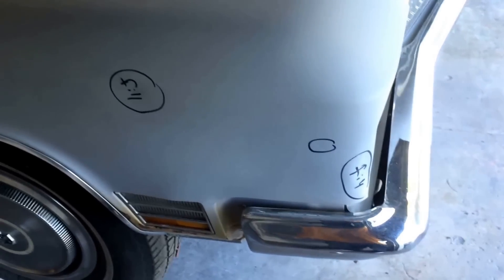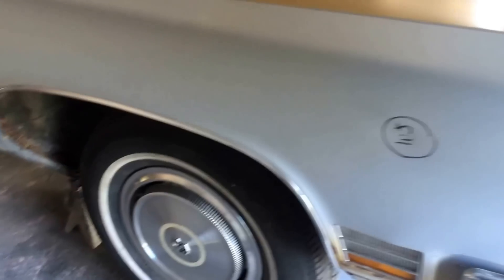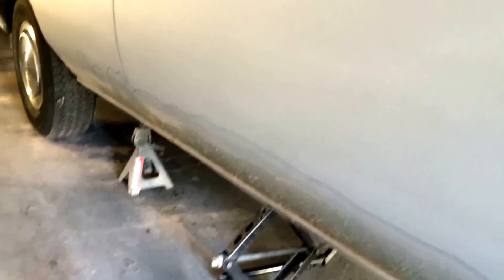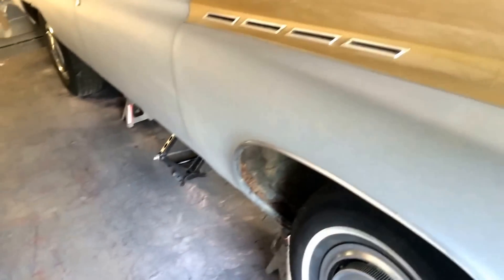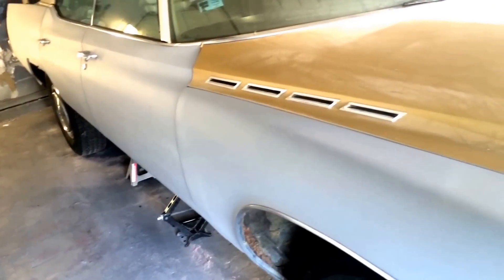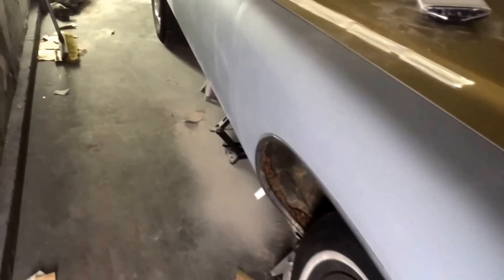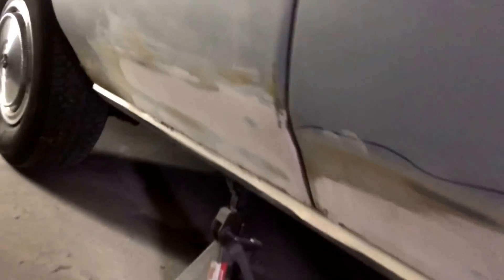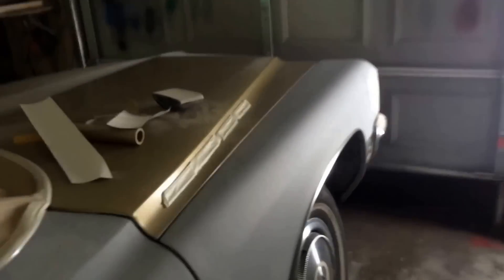1971 Buick Electra update